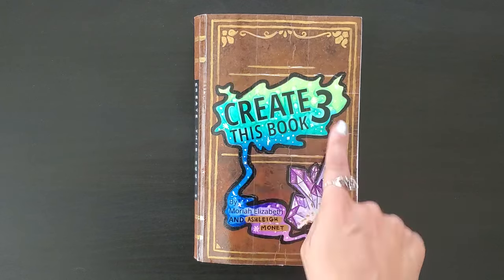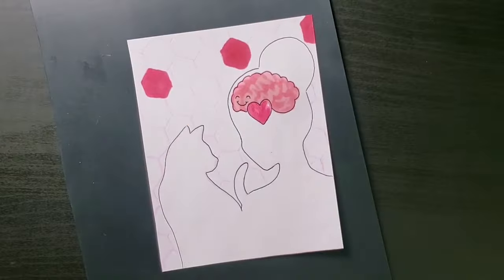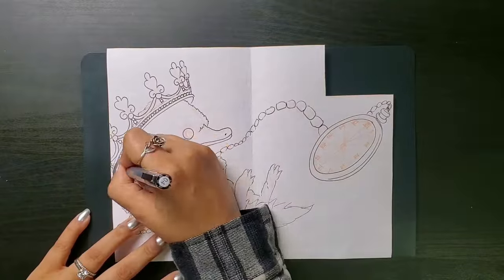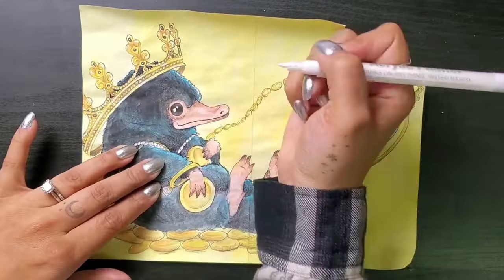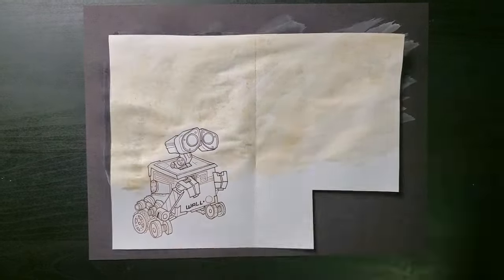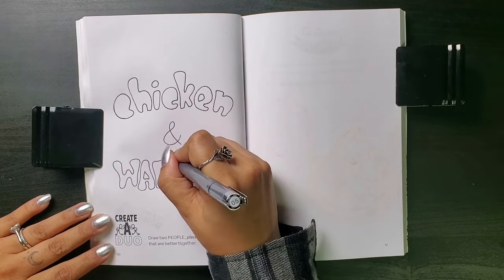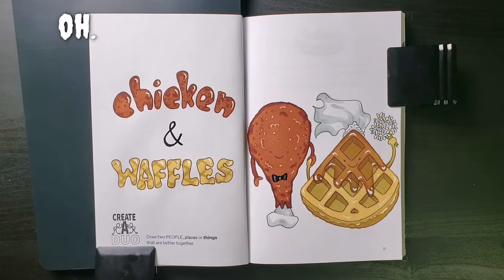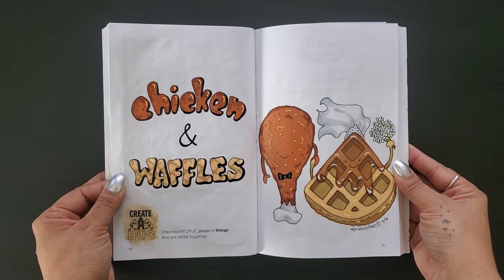Create This Book 3 - Episode 7 (Moriah Elizabeth)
This is Create This Book 3, Episode 7.

Come along as I tackle all three editions of the book by Moriah Elizabeth - Create This Book, Create This Book 2, and Create this Book 3! We're in for a long ride!

For Create This Book 3, Episode 7 I will be completing the following prompts : Create a Word, Create Jewelry, Create Disaster, and Create a Duo.

Links to Create This Book by Moriah Elizabeth on Amazon
Create This Book:
Create This Book 2:
Create This Book 3:

And if you comment which page(s) you like best, I know to make more art like that.

0:00 Intro
0:30 Create a Word
2:45 Create Jewelry
5:52 Create Disaster
8:02 Create a Duo
11:04 Recap & Outro